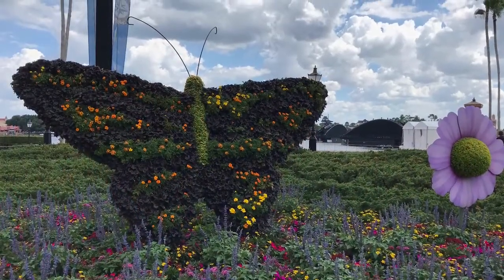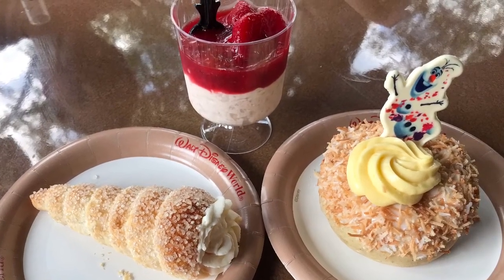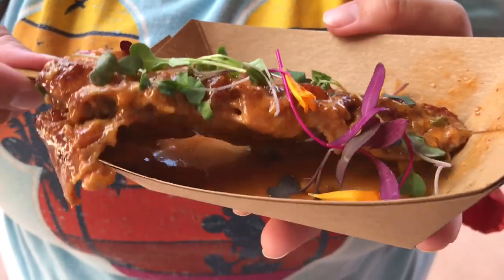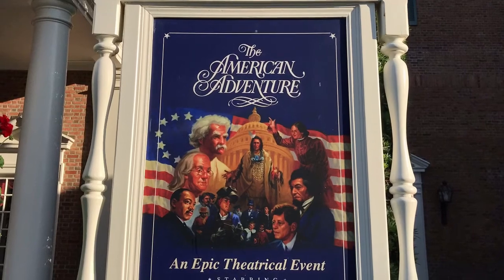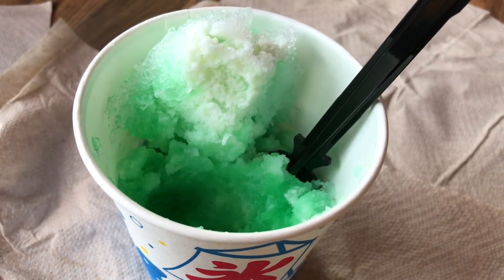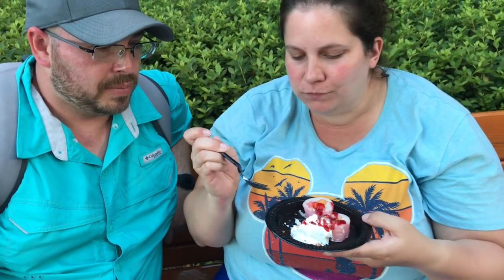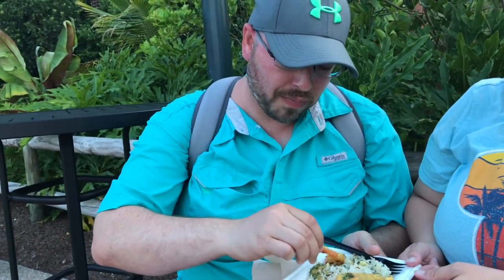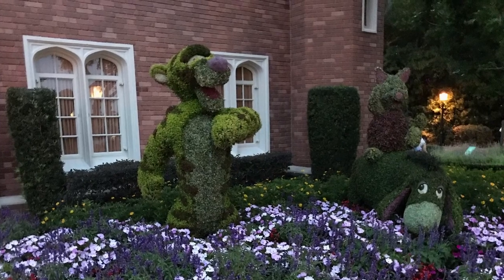Epcot Flower and Garden Festival 2021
Epcot, taste of Flower and Garden Festival, 2021, World Showcase, Kringla Og Bakeri, taco, tostada, roasted corn, chicken skewer, crab wontons, kakigori, sugarcane Shrimp